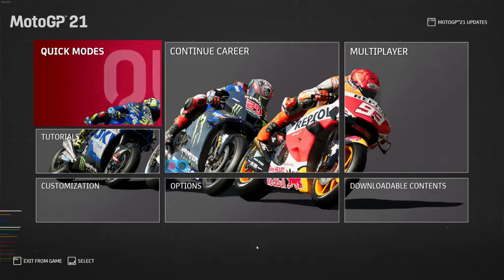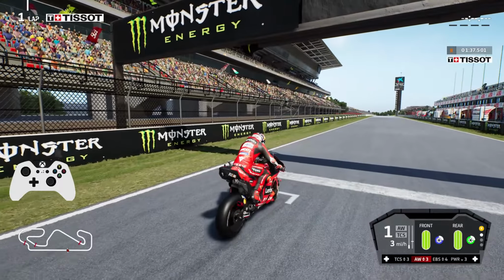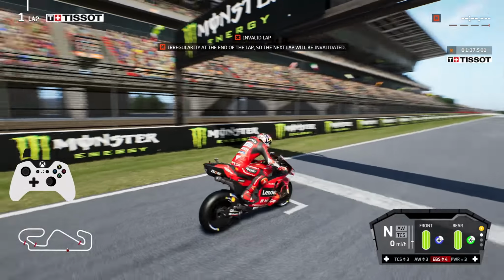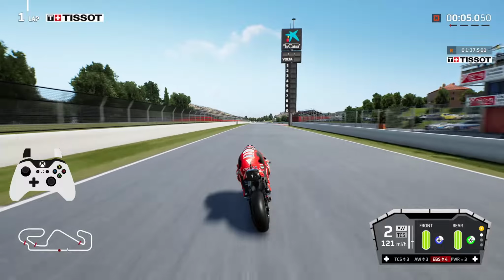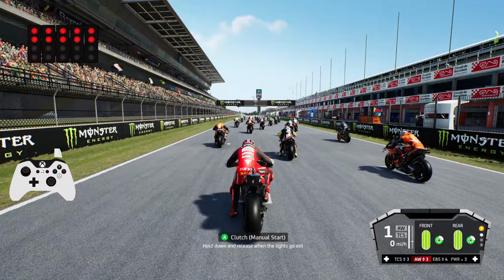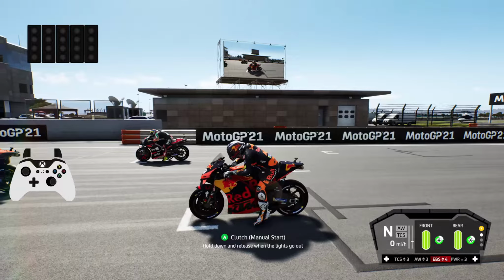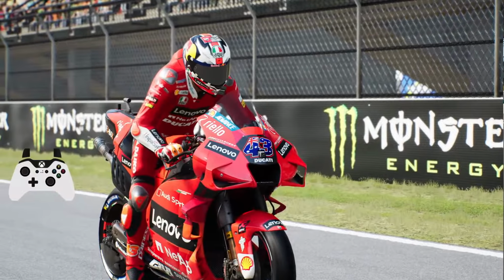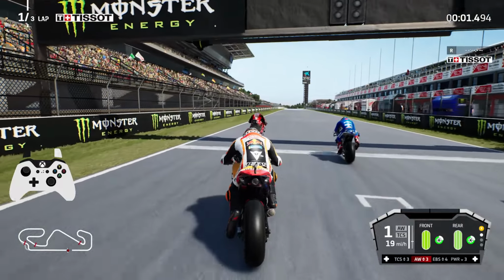MotoGP 21 Tips & Tricks | Episode 7 - How To Launch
In todays video, I'm continuing a new series were I do Tips & Tricks through all aspects of riding in MotoGP 21.

In Episode , In this episode we focus on launching the bike